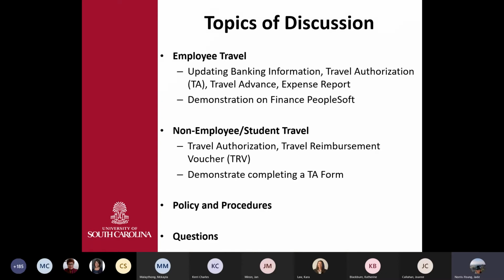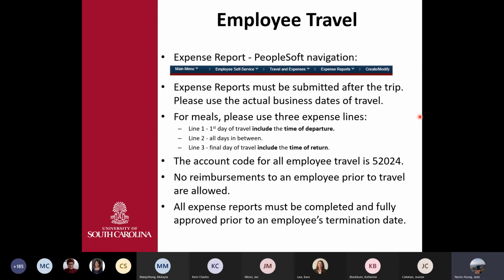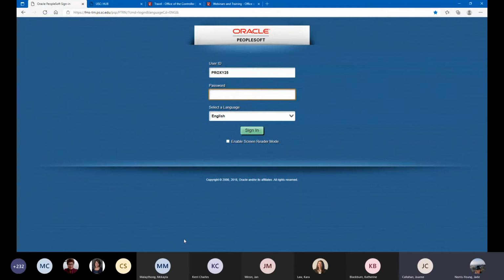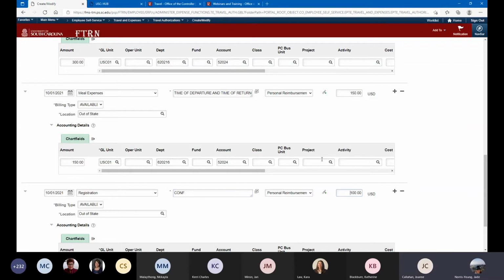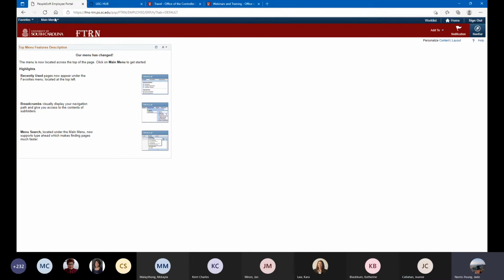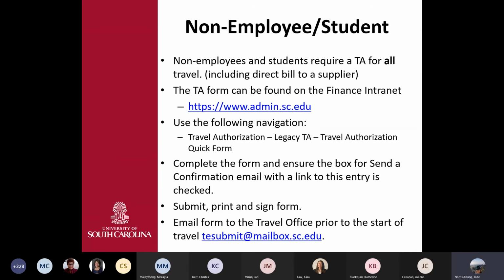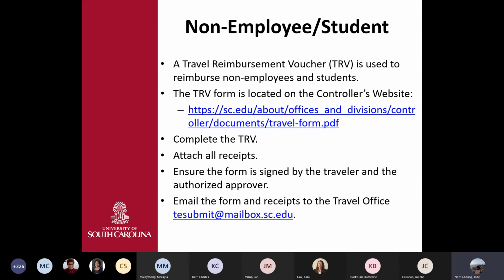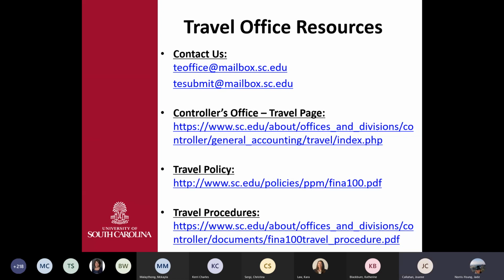Travel and Expense Refresher September 2021